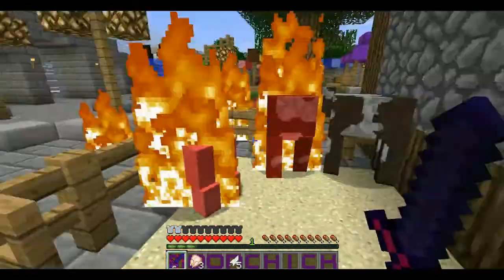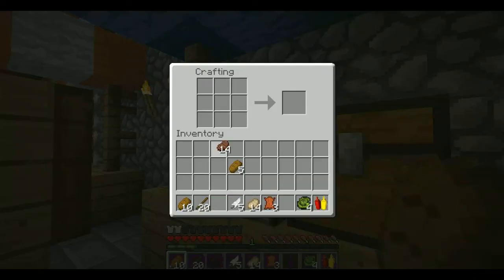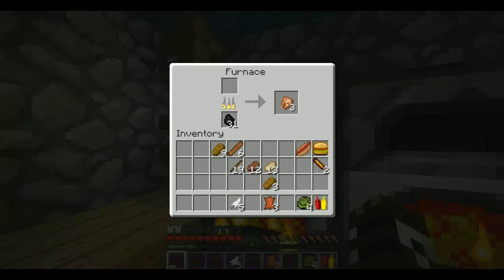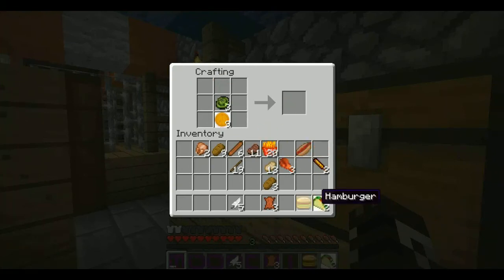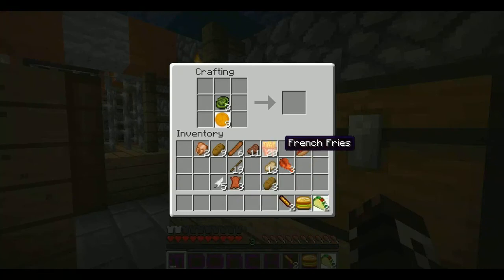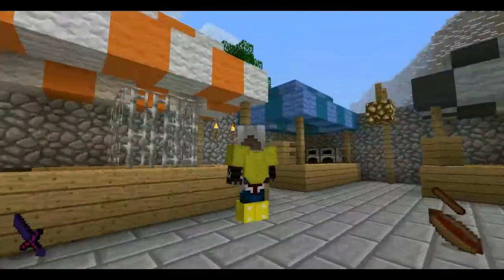Moon Chick - Fast Food Mod By RomanSoldier [Mod Review]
Hi Guys And Welcome To Our Third Mod Review On The Moon Chick Channel.

Go To Our Topic And Post A Request For A New Video ;

[Topic Deleted Download The Mod Here, U Need Modloader Or Forge To Play,Minecraft Version 1.4.6 Required]

Next Video ; Comming Soon